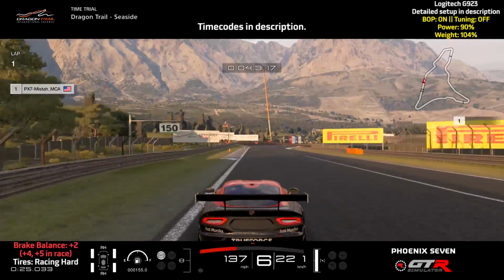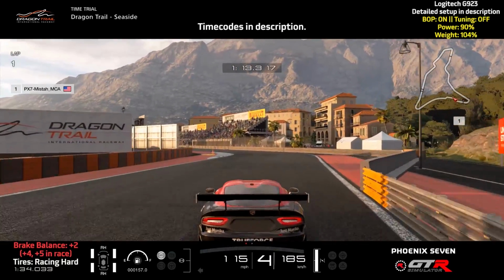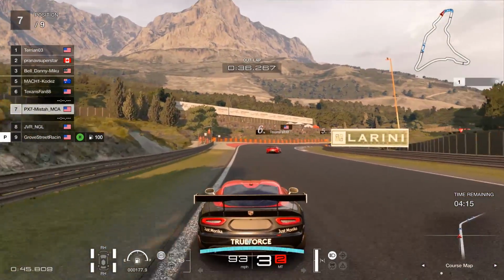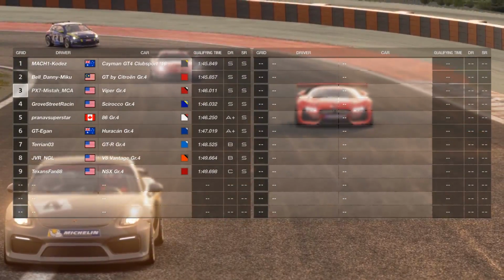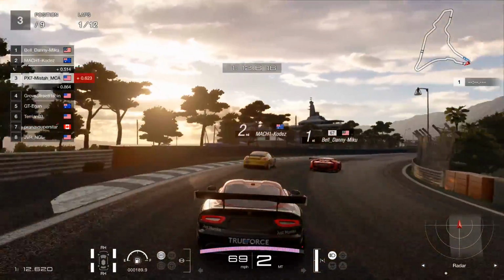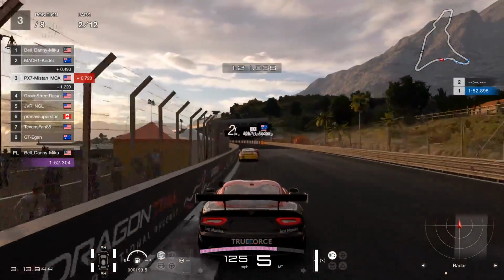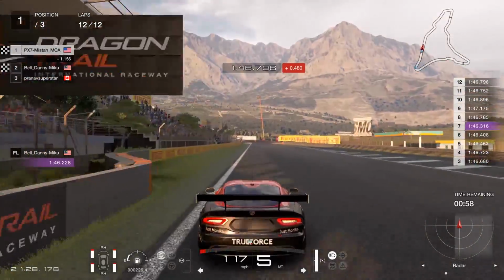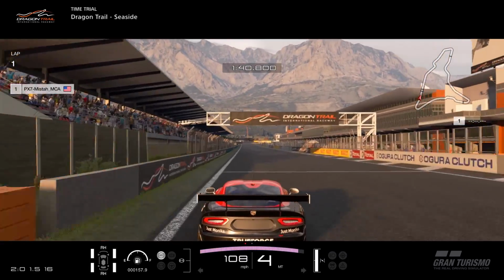Gran Turismo Sport - Manufacturer Series Guide (2021 Exhibition Round 2: Dragon Trail Seaside):Dodge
This is a guide for Round 2 of the Manufacturer Series: 2021 Exhibition Season. A time of 1:44.800 was achieved, and was done on a Logitech G923 wheel + pedal setup. All assists are off, except for ABS, which was set to Default. This video discusses how to get a competitive lap time, along with the strategy for this race.

CHAPTERS:
0:00 Intro
0:13 Lap guide (Commentary)
2:47 Qualifying Strategy
5:21 Race Strategy
13:34 Chase Camera (No Commentary)
15:18 Bumper Camera (No Commentary)

Settings:
Dragon Trail Seaside

Dodge Viper Gr. 4
BOP ON
Tires: Racing Hard
Brake Balance: 2 (4, 5 in race)

Force Feedback Max Torque: 2
Force Feedback Sensitivity: 2
Controller Sensitivity: 2 (for racing kart)
Assists:
Traction Control: 0
ABS: Default